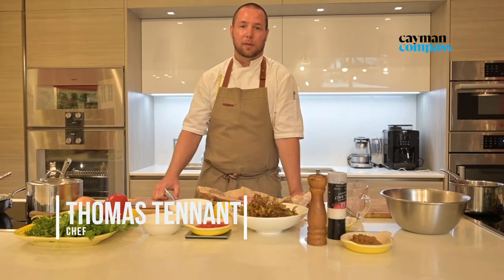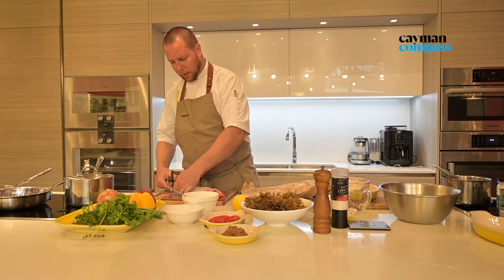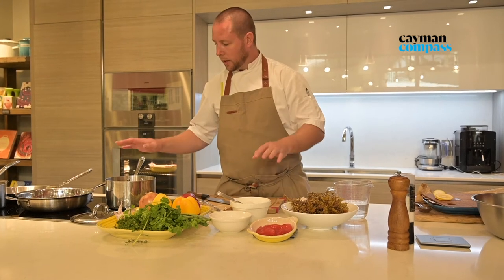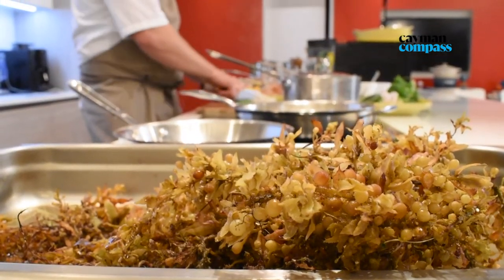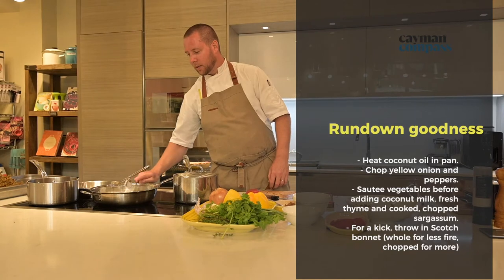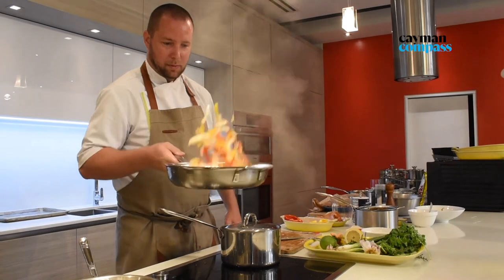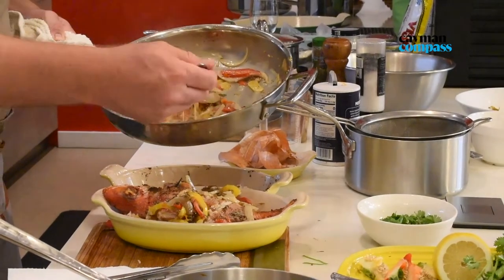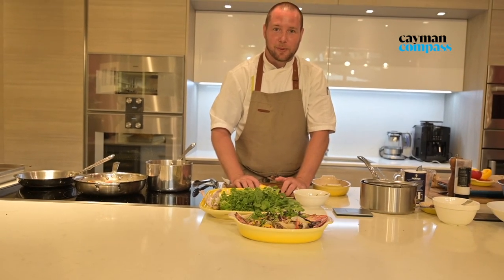Sargassum snapper rundown with Chef Thomas Tennant